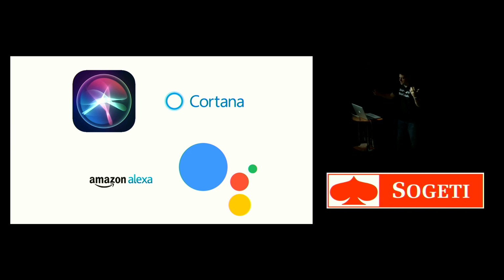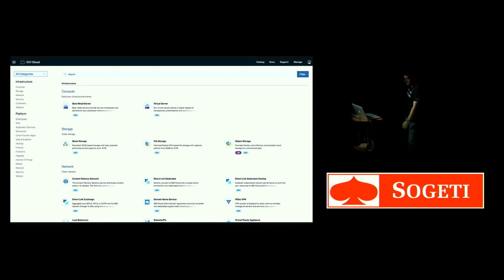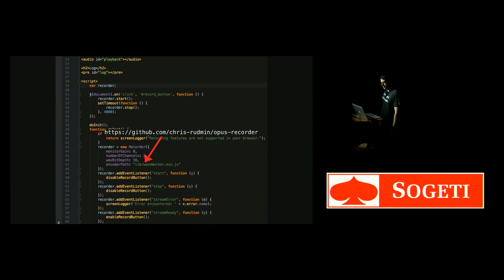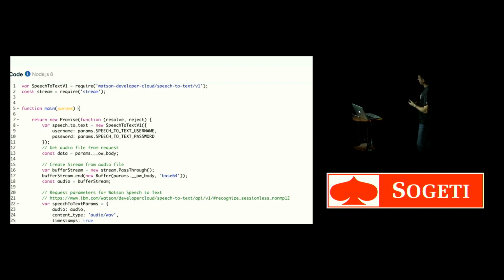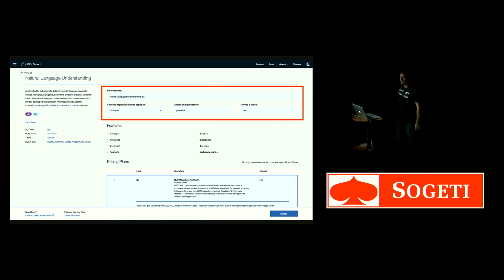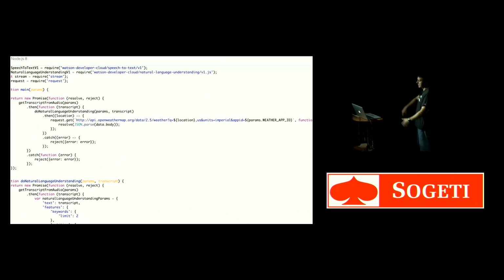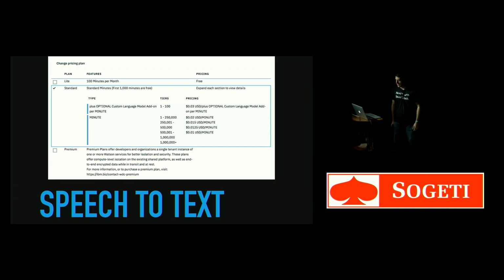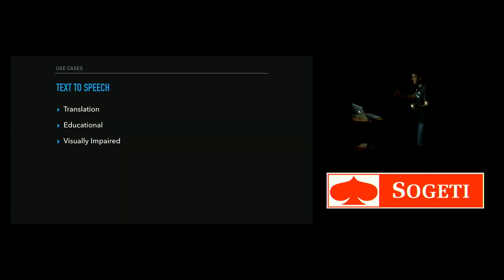Build your own Voice Assistant - Jarred Olson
Day: Fri, May 4   Time: 3:30 PM   Location: Green

Speaking is such a natural interface that we use it to interact with people all the time without even thinking about it. Why can’t we do that with the systems we build every day? Maybe it is because historically you needed a PhD to understand natural linguistics. But now a days Amazon, Azure, Google and IBM are making their voice recognition capabilities available as a service. Come to this session to learn how you can use these services to build your own voice assistant.